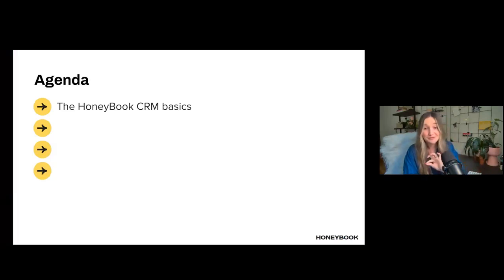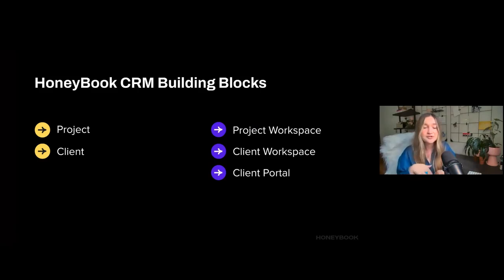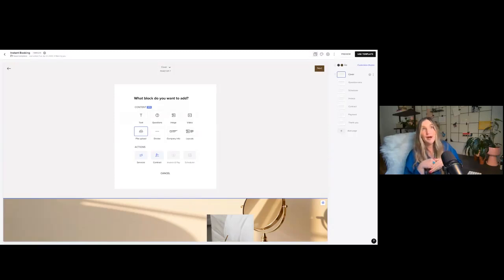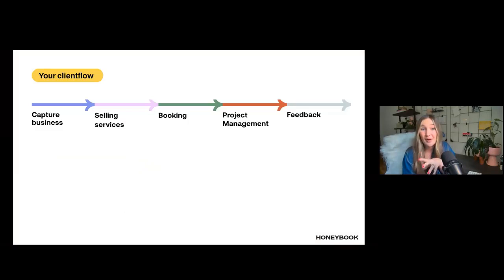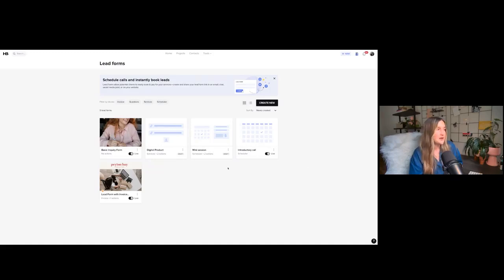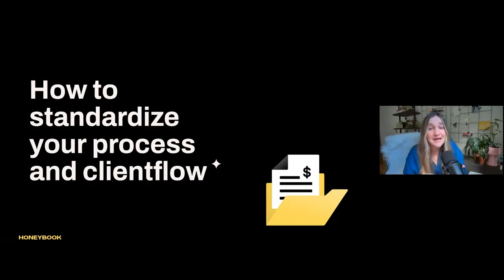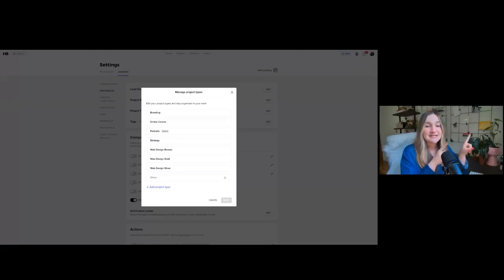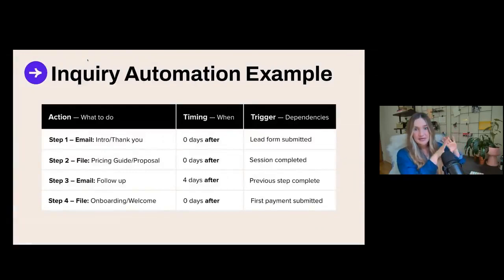HoneyBook CRM Tutorial: Client, Projects, Templates & Automation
In this comprehensive HoneyBook tutorial, we walk you through everything you need to know about setting up HoneyBook as your ultimate CRM tool! Whether you’re new to HoneyBook or looking to maximize your CRM capabilities, this session covers key tools, templates, automations, and best practices to optimize your client management process.

💡 What You’ll Learn:

Getting started with HoneyBook CRM basics
Setting up projects, clients, and templates
Automating your workflows to save time and enhance your client experience
Streamlining communication with smart files and lead forms
Standardizing and optimizing your process for maximum efficiency
Timestamps:

0:03 – Introduction: Welcome to HoneyBook and CRM Essentials
0:35 – Session Overview: What We’ll Cover
0:47 – Meet Your Host, Mac: HoneyBook Expert
1:11 – Session Goals: Understanding CRM and Getting Started with HoneyBook
2:50 – HoneyBook CRM Building Blocks: Projects, Clients, and More
3:09 – Projects Overview: Your Centralized Hub
3:59 – Client & Project Workspaces: Managing Your Client Flow
10:27 – Communication Tools & Templates: Saving Time with HoneyBook
13:03 – Exploring the Template Gallery for Smart Files
18:54 – Creating Customized Smart Files for Your Workflow
26:54 – Understanding and Mapping Your Process for Efficiency
29:15 – Setting Up Lead Forms: Bringing Clients into HoneyBook
34:57 – Organizing Projects and the HoneyBook Pipeline
39:09 – Automations: Streamlining Your Workflow for CRM Success
45:20 – Automations Demo: Setup and Best Practices
55:02 – Sample Workflow Recap: Building a Workflow from Scratch

If you’re ready to take your client management to the next level, let’s dive in!